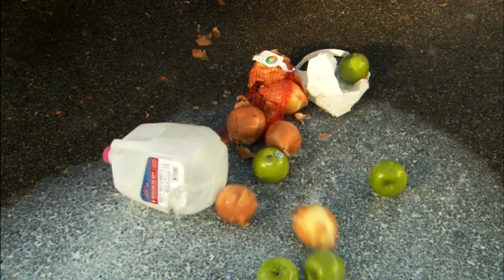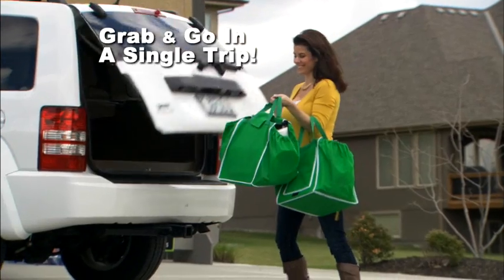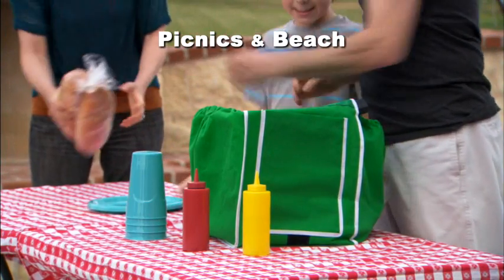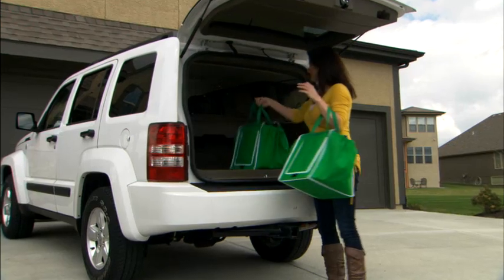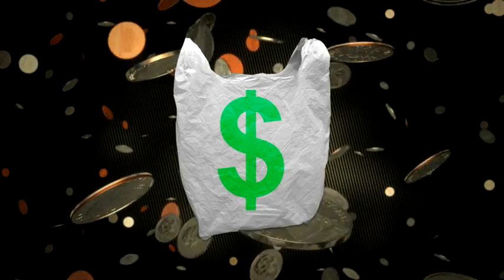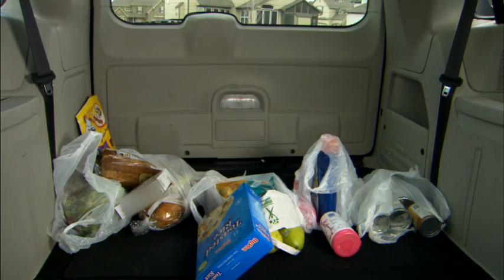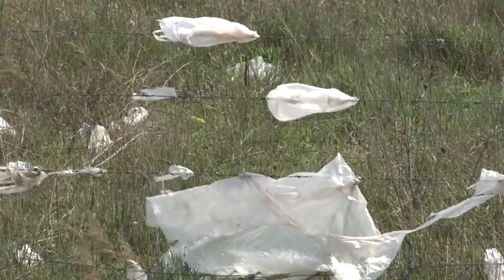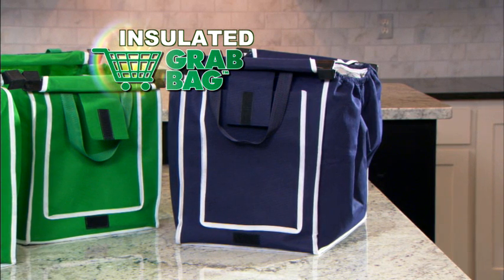Grab Bag (5 minute)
A SciMark Production. Writer/Creative Director: Jordan Pine. Director: Steve Zeoli. Production Company: Paddock Productions.